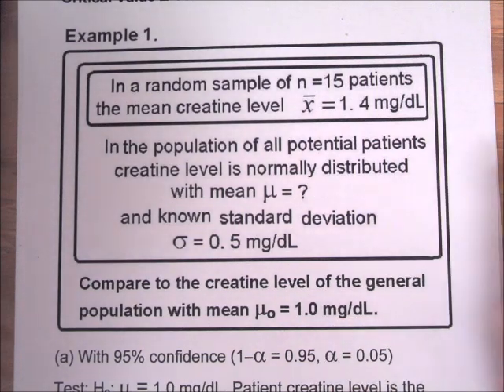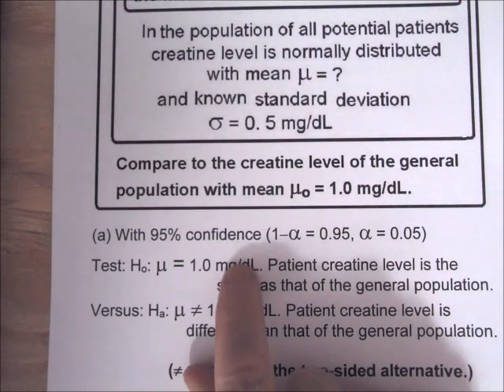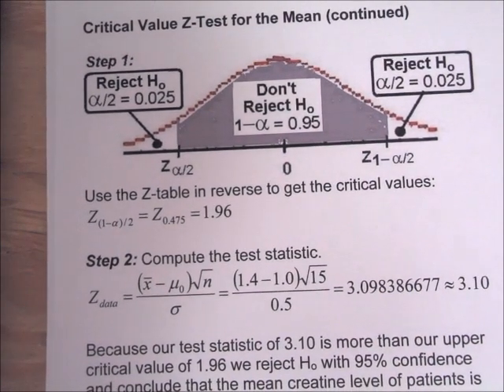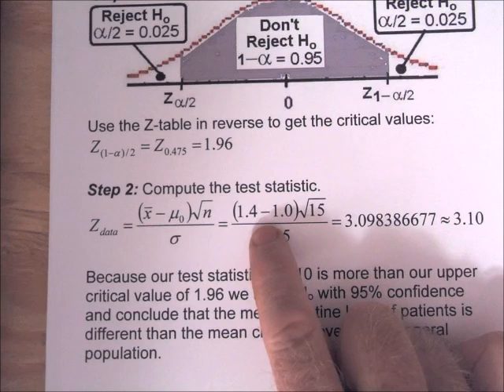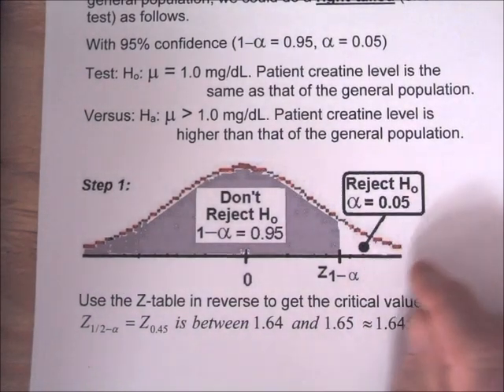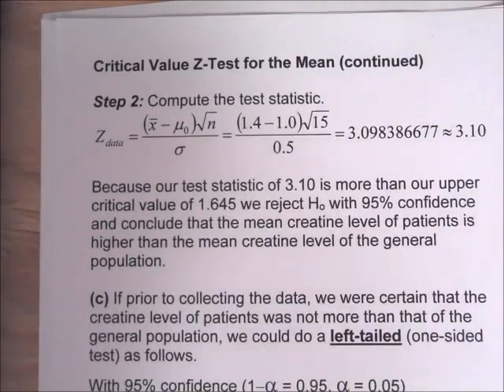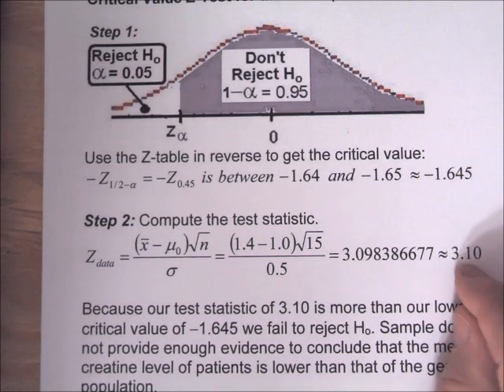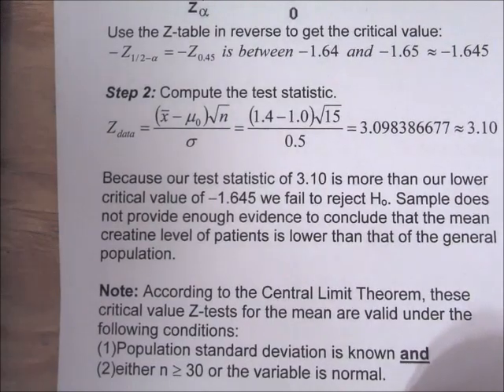251 u3 hyp mean z f21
Testing hypotheses about the mean when the variance is known.